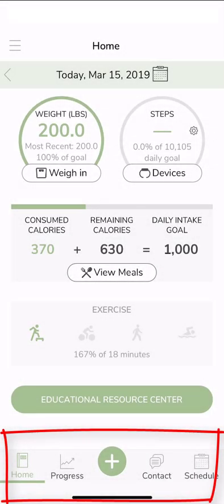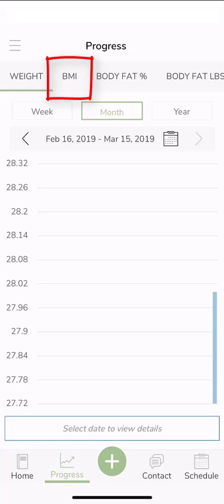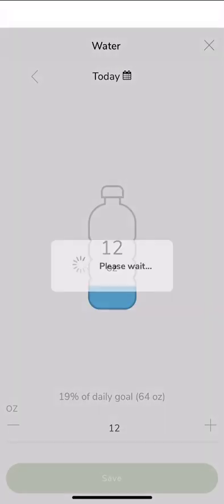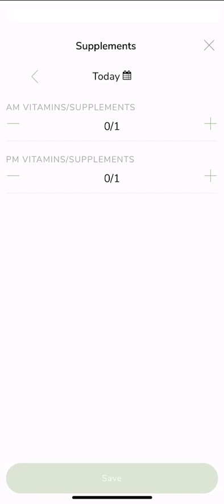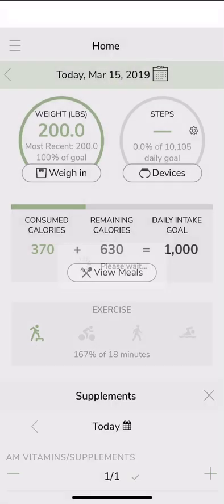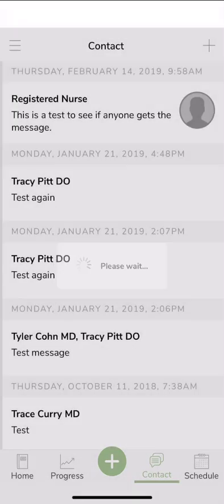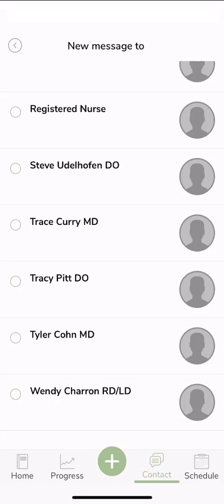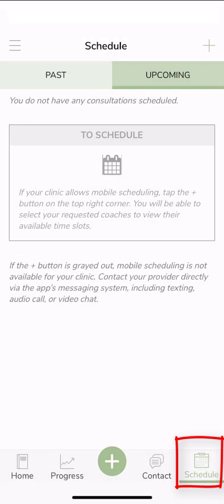CurryCare-Progress, Contact, & Schedule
Tutorial on bottom bar functions:  Progress, Contact, & Schedule